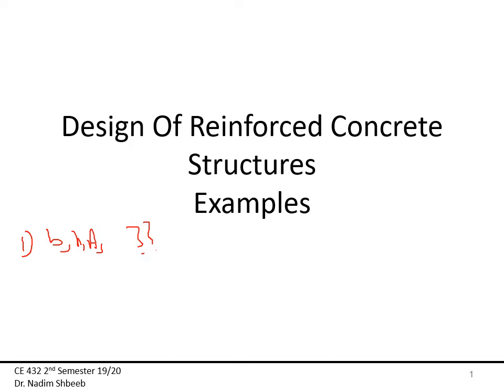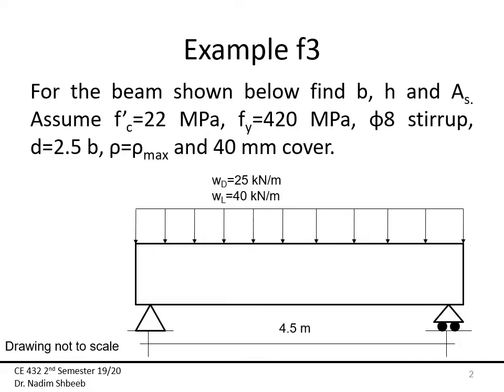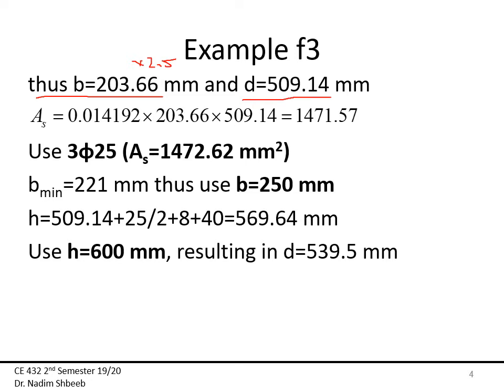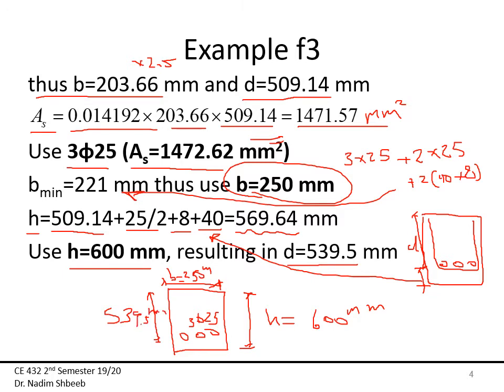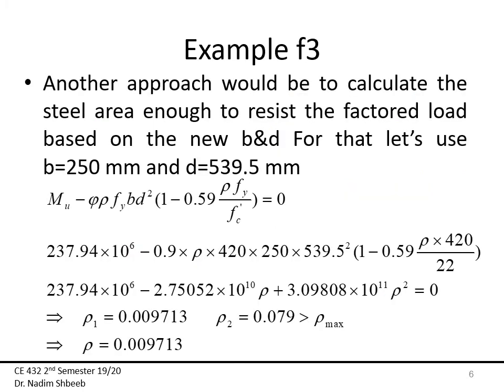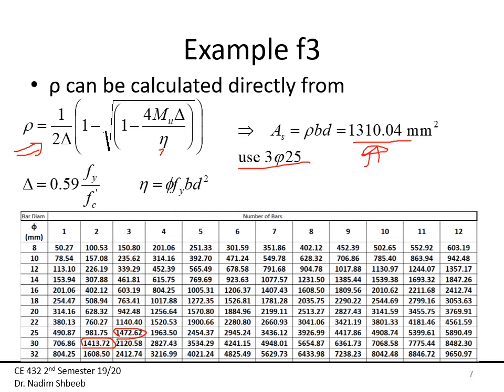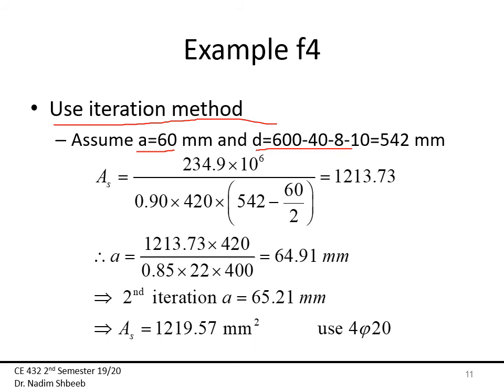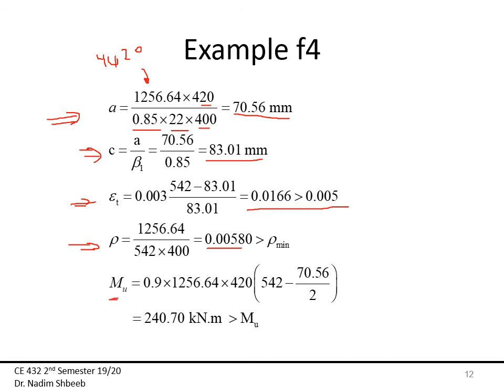1 Flexure Part 1 2019 4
Design Of Tension-Reinforced Rectangular Beams: Part 4 Examples, Ultimate Design method ACI 318M-19